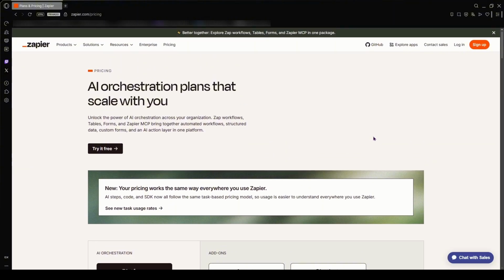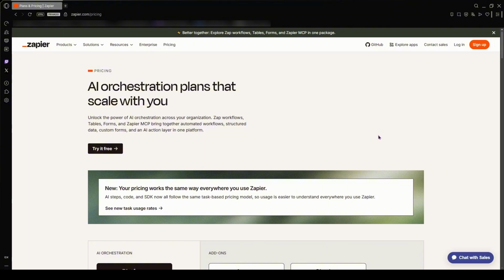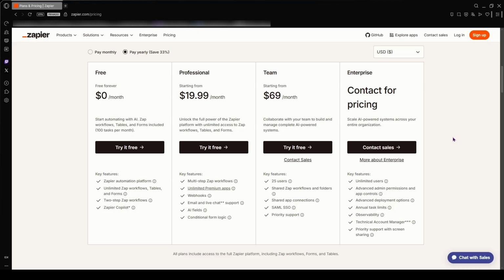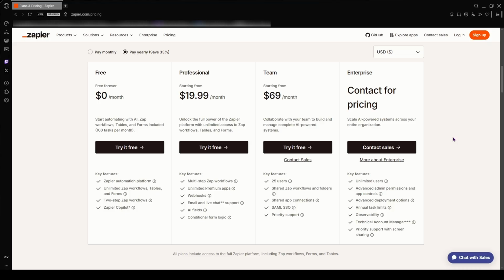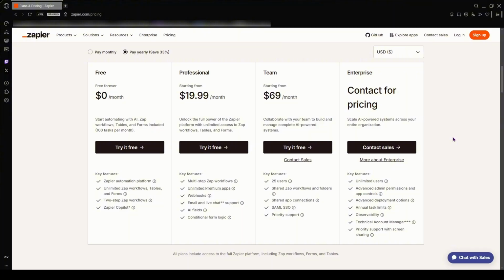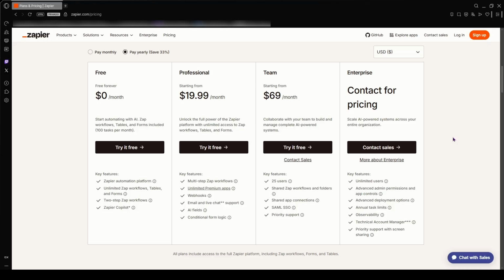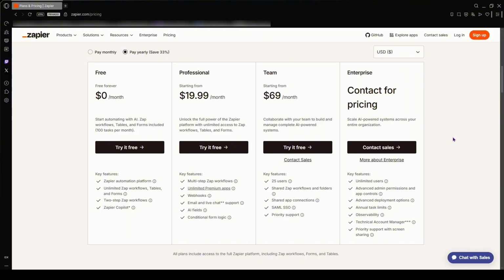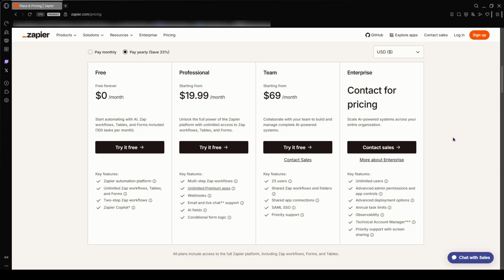HOW TO CHOOSE BETWEEN ZAPIER FREE AND PAID PLAN (COMPLETE GUIDE 2026)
How to choose between Zapier free and paid plan in 2026.

In this step-by-step tutorial, you'll learn how to choose between Zapier free and paid plan so you can decide which option is best for automations, tasks, apps, multi-step Zaps, premium features, business workflows, and scaling your productivity. This beginner-friendly guide covers Zapier free plan limits, paid plan features, automation use cases, task usage, workflow complexity, and common Zapier plan issues.

In this video, you'll learn:

How to choose between Zapier free and paid plan
How Zapier free plan works for basic automations
How Zapier paid plans work for advanced workflows
How to compare task limits and automation needs
How to decide when to upgrade from Zapier free
How to use multi-step Zaps and premium app features
How to choose the best Zapier plan for your workflow
Common Zapier plan issues and how to fix them

This tutorial is beginner-friendly and perfect for entrepreneurs, freelancers, small business owners, marketers, creators, operations teams, and anyone using Zapier to automate daily tasks.